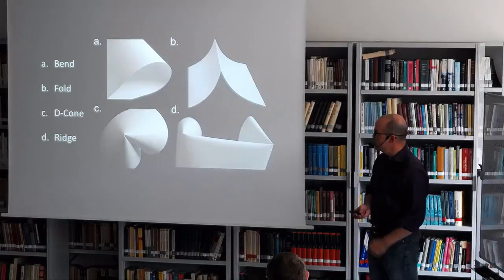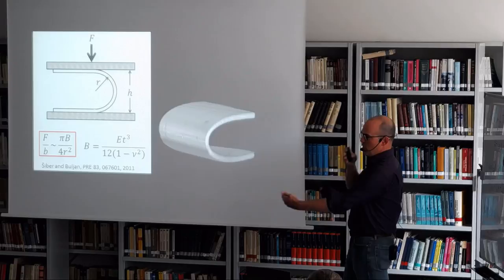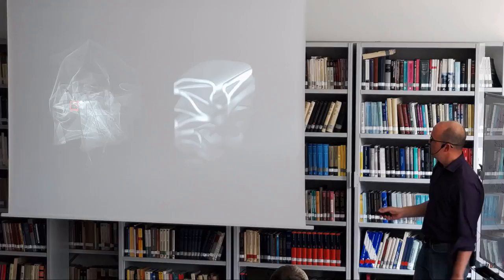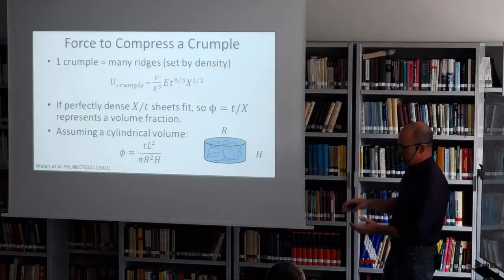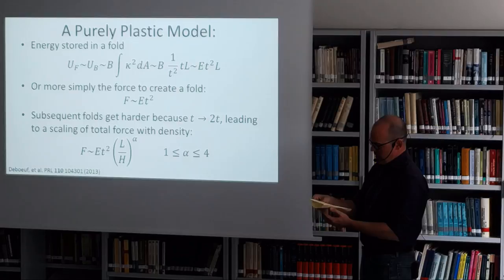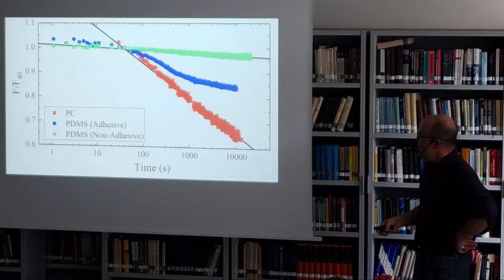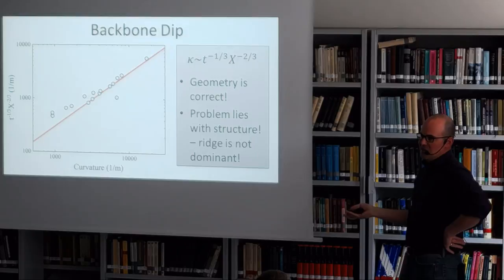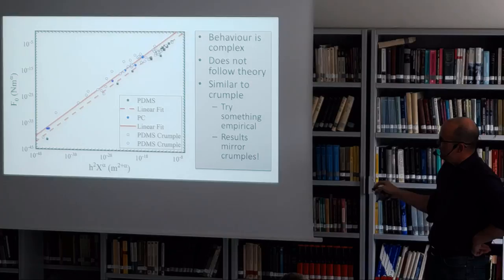[Séminaire de mécanique des fluides] Andrew Croll (North Dakota State U.)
Andrew Croll (North Dakota State U.)
Titre : Adhesion and the Strength of Crumpled Films